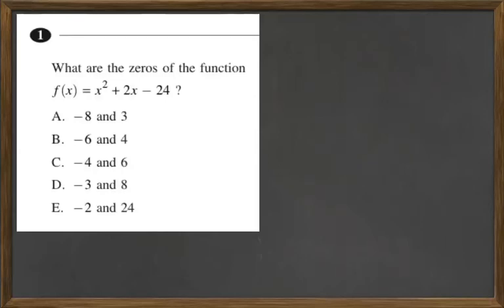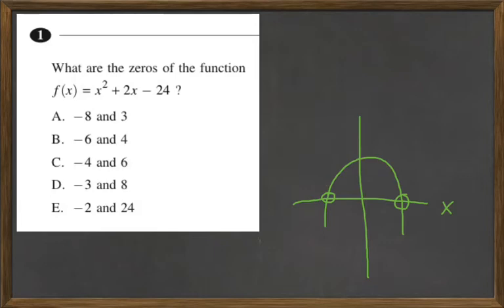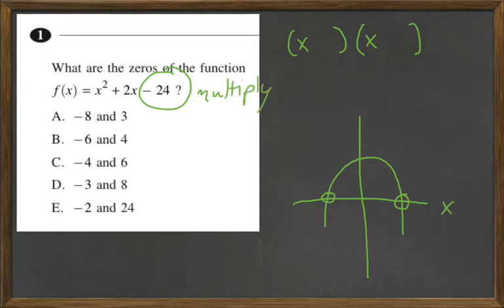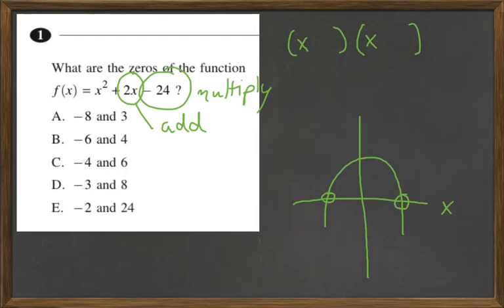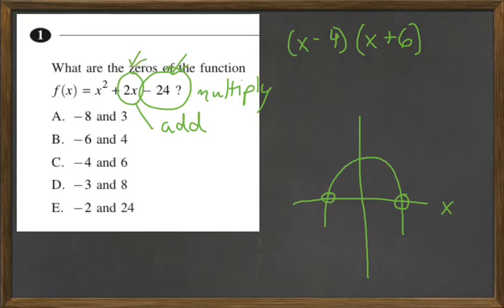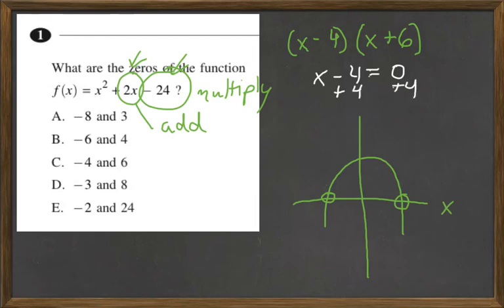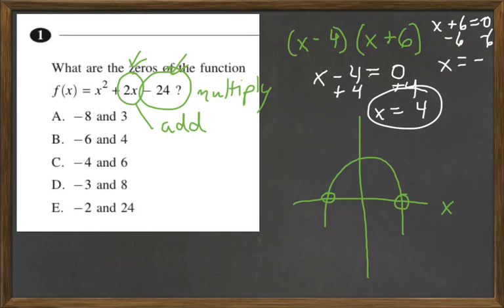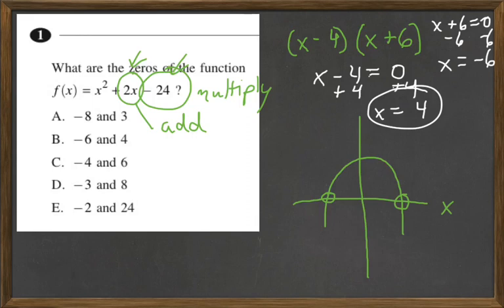HiSET Math FPT7 #1